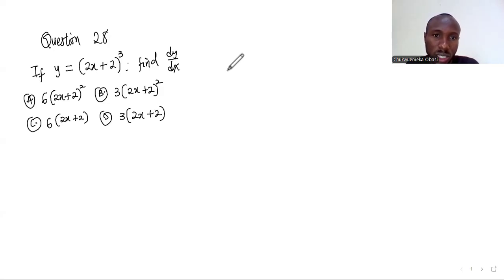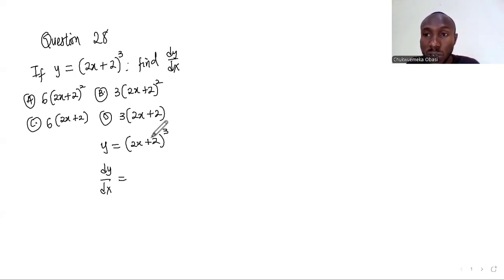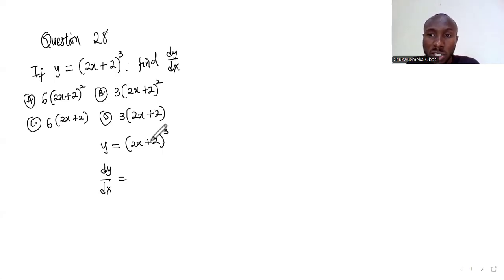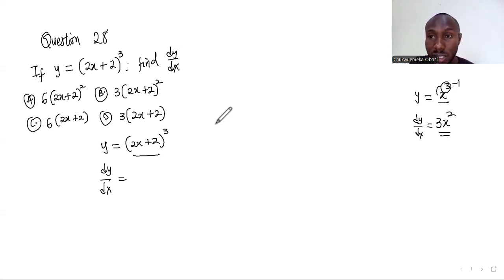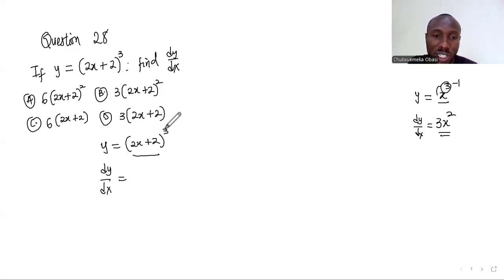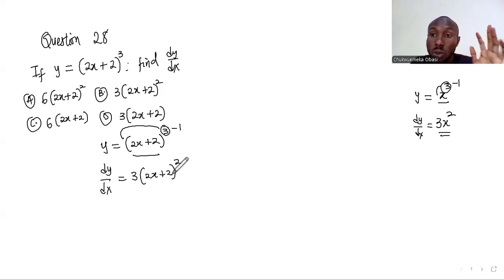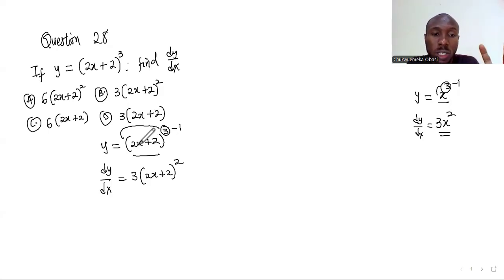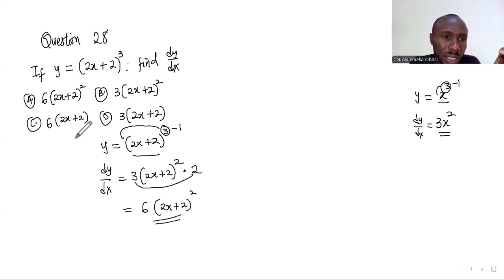JAMB/UTME MATH QUESTION 28 || DIFFERENCIATION